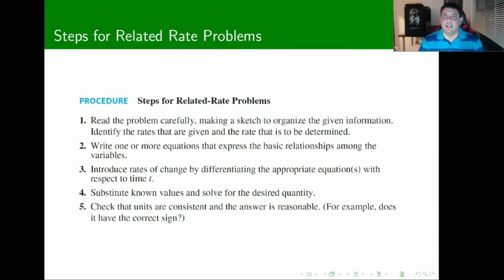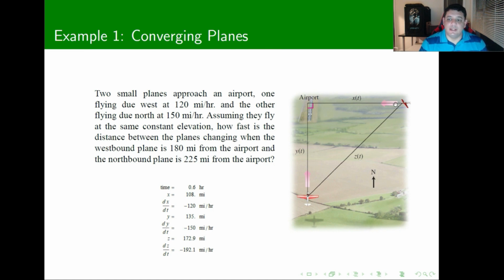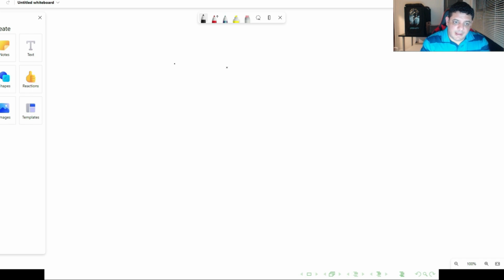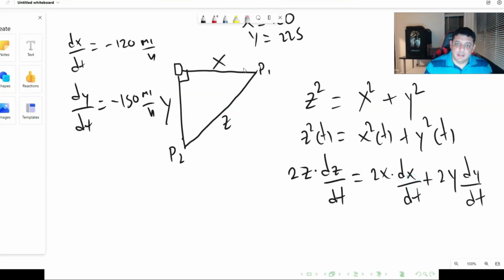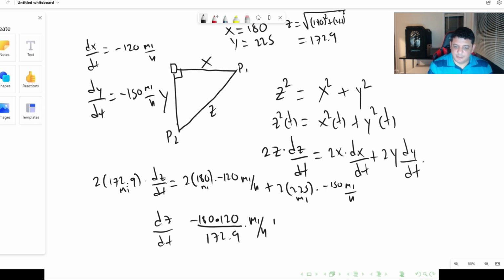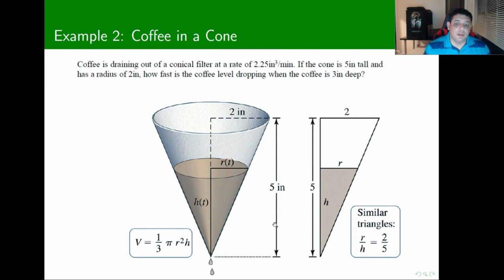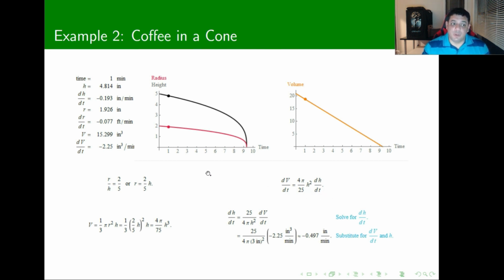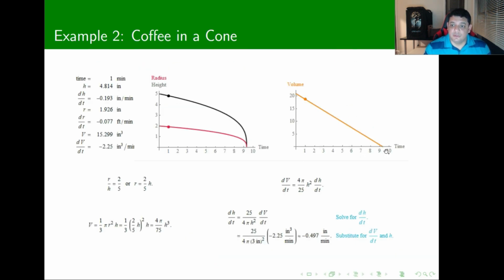Introduction Section 3.9 (Related Rates I)